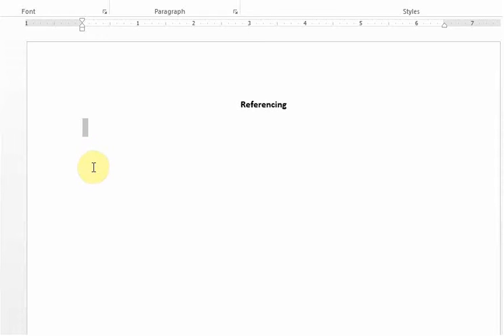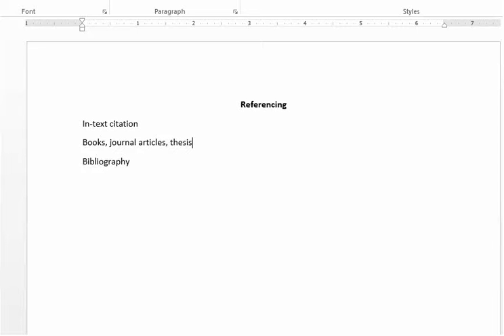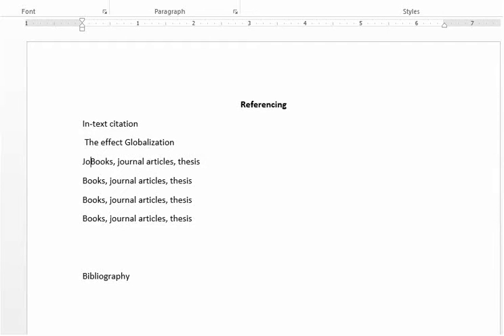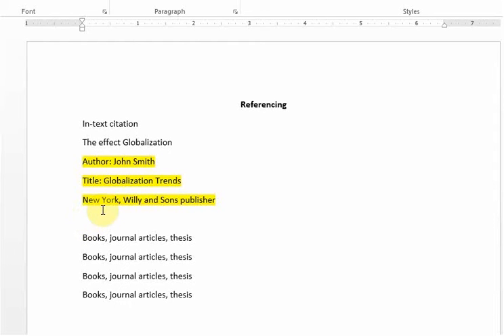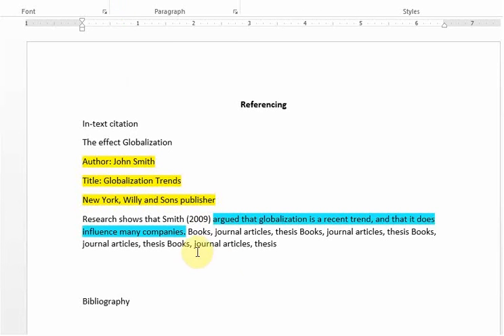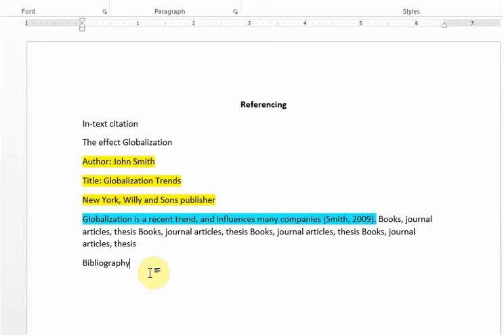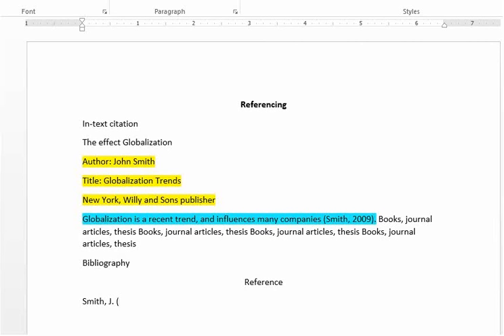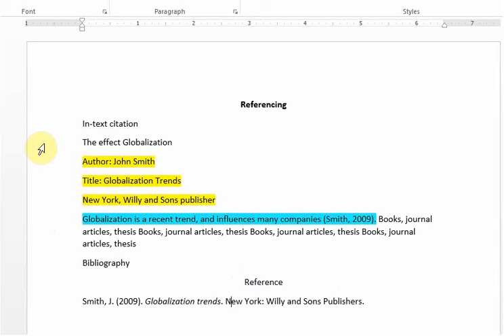Referencing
How to add references and in-text citation in your paper